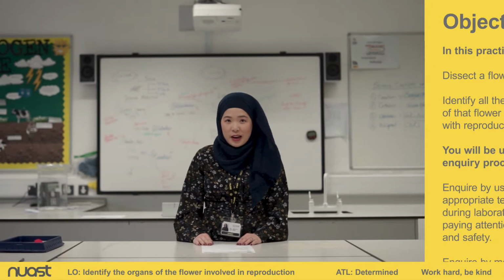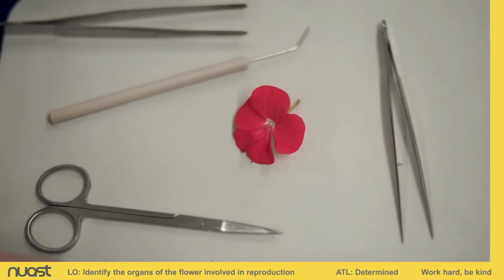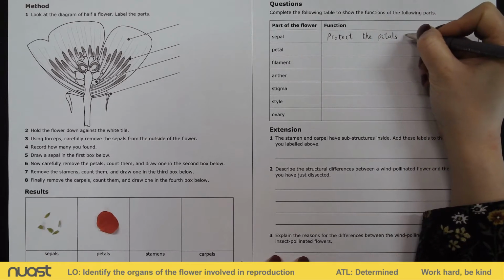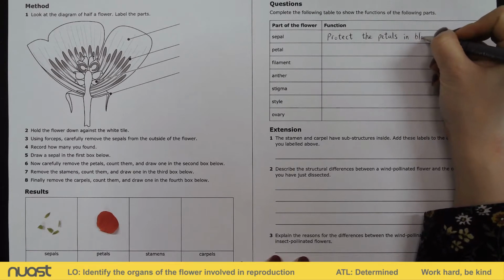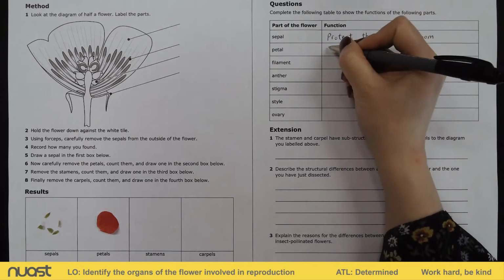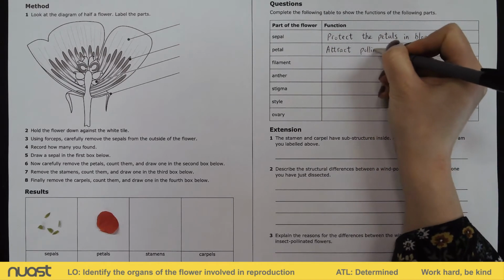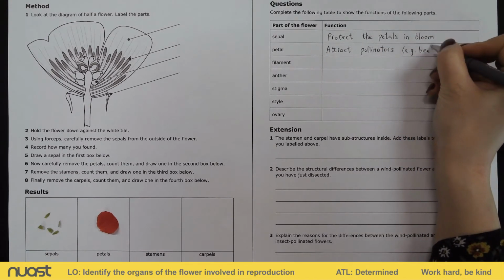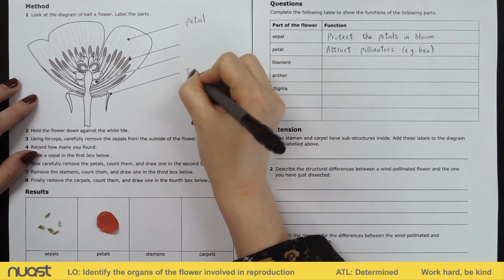9.2.1 Flowers and pollination with Mrs Tang